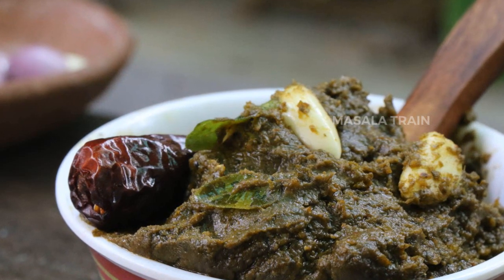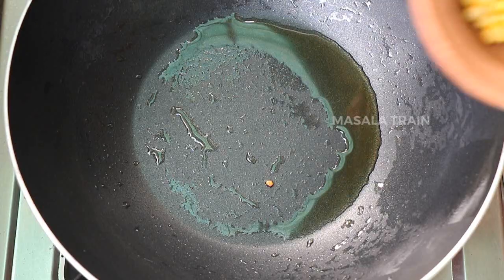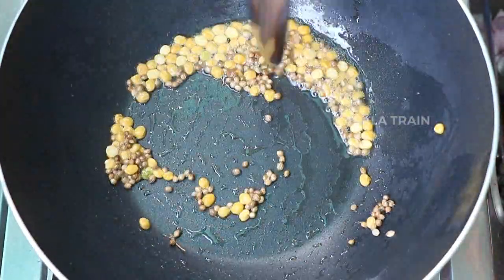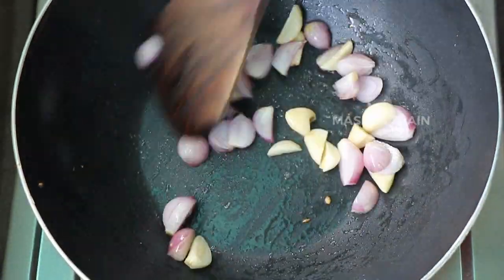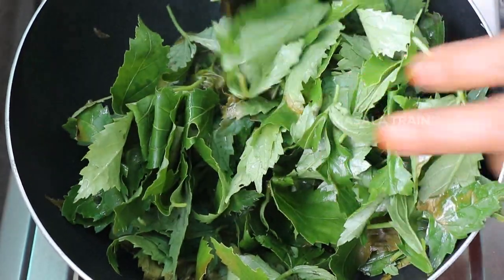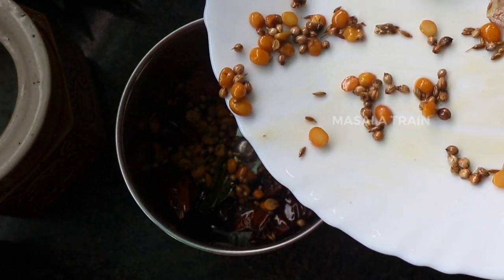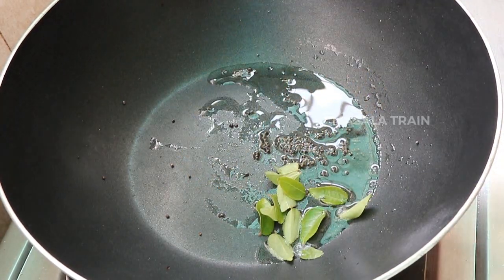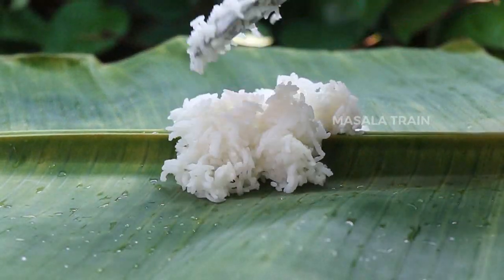புளிச்சகீரை சட்னி | ஆந்திராவில் பிரபலமான கோங்குரா சட்னி | Gongura Chutney in Tamil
This video depicts the tasty andhra gongura chutney. It goes well with hot rice.